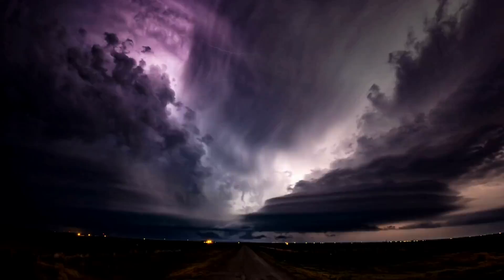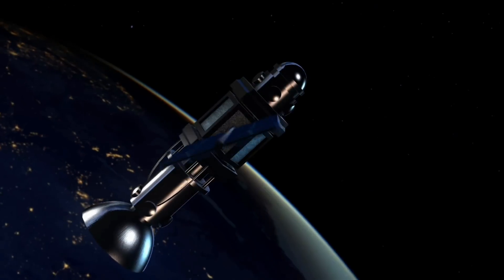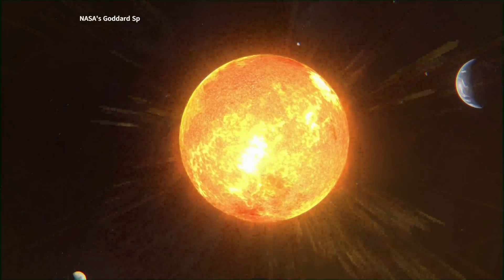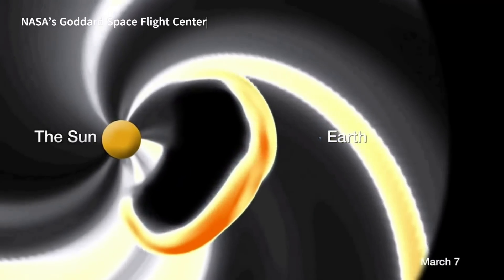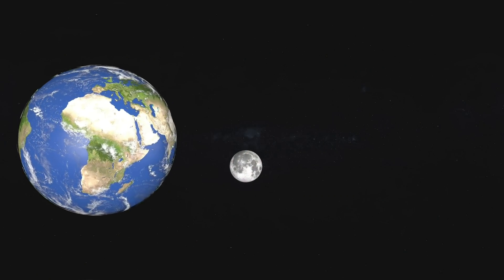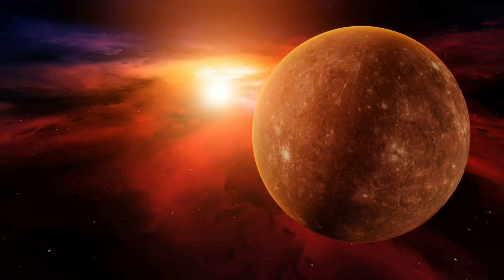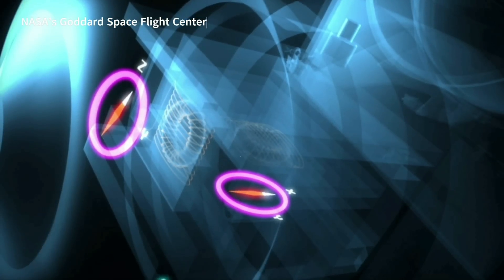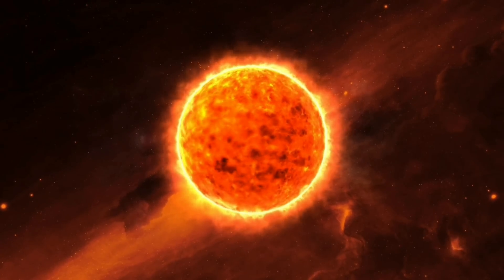Are We Prepared for the next SOLAR STORM?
Do you know what a coronal mass ejection is? If not, then this is the video for you!

A coronal mass ejection is a gigantic explosion on the Sun that can cause major technology problems on Earth. In this video, I'm sharing with you all the facts about coronal mass ejections (CMEs), what they are, and what to do if you see one happening!

Sun protection is crucial during times of solar activity, so make sure you're prepared by learning about coronal mass ejections and how to protect yourself from their effects. Stay safe out there, space weather nerds!